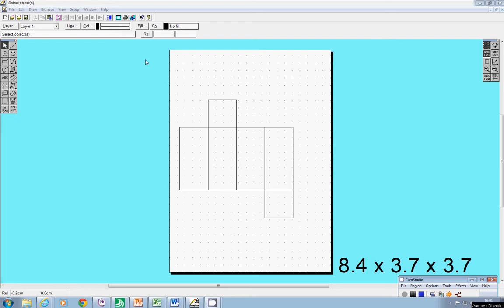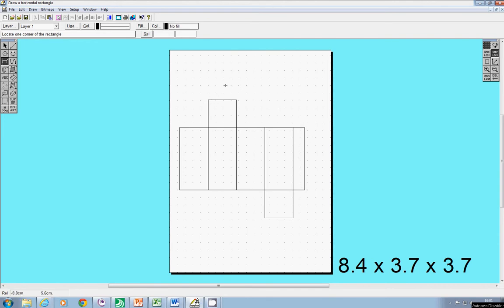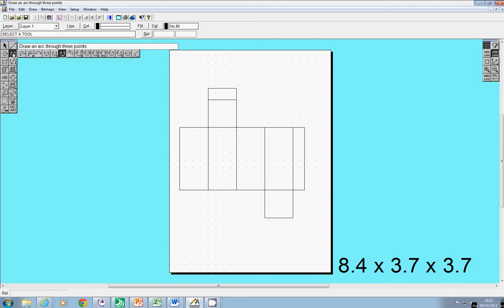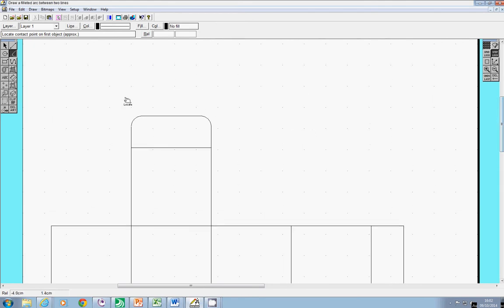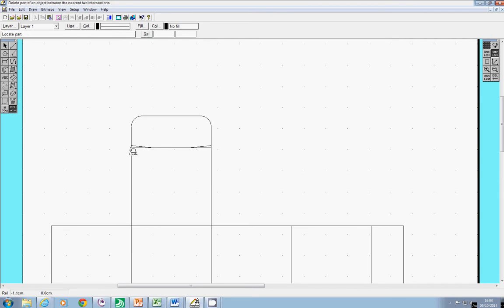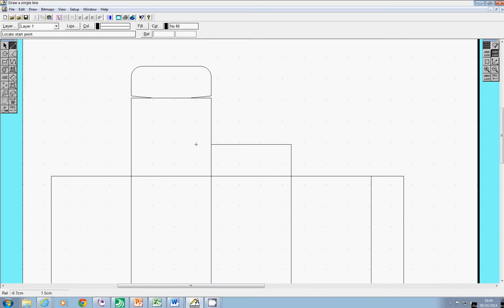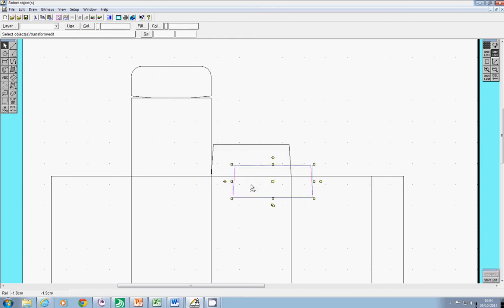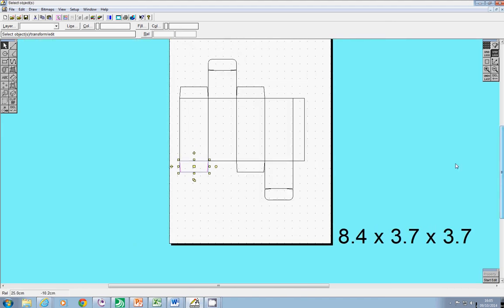Part 2 adding closing tabs